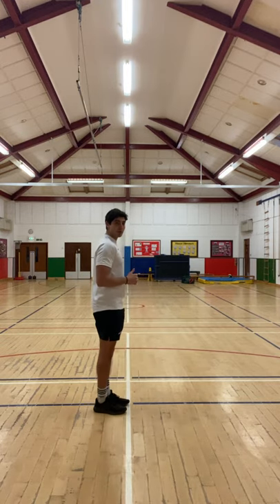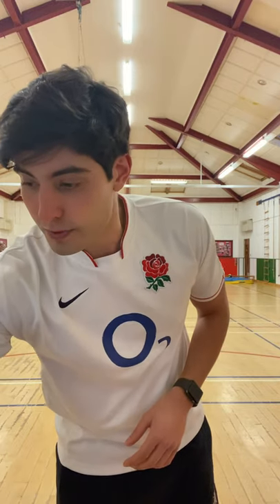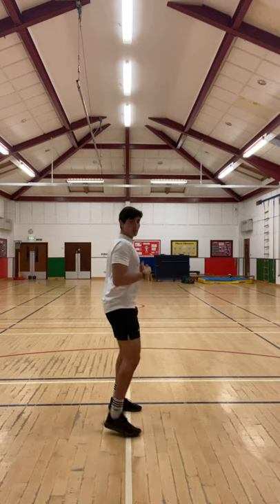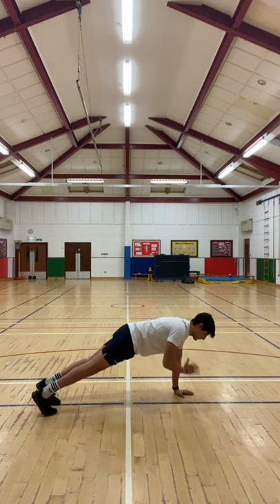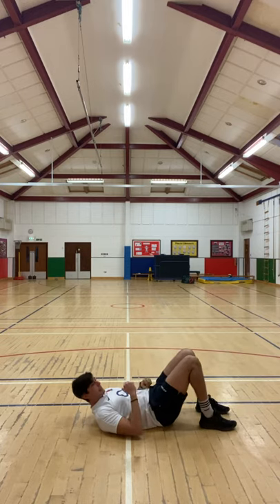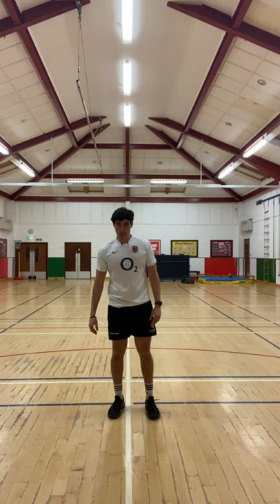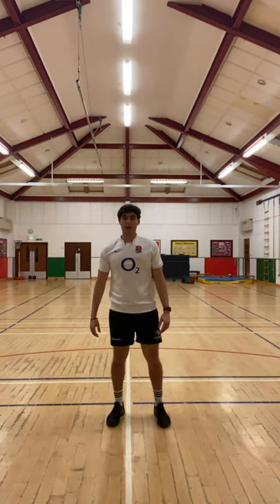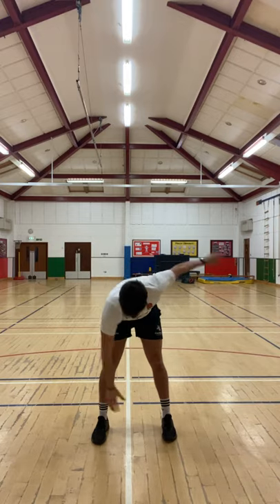FITNESS FRIDAY WEEK 5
This is the final Fitness Friday and hopefully you are getting pretty fit by now.  We hope that you have enjoyed them and are feeling energised each time you do the workouts.  Don't stop now.  They are all on our YouTube channel and can be used whenever you want.